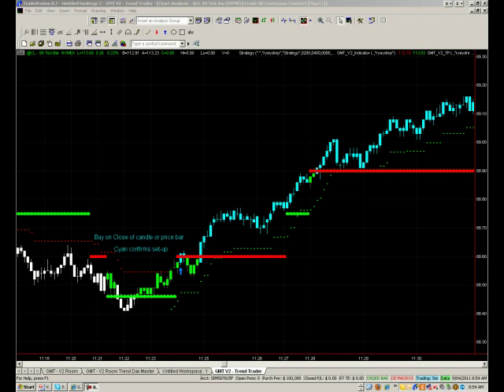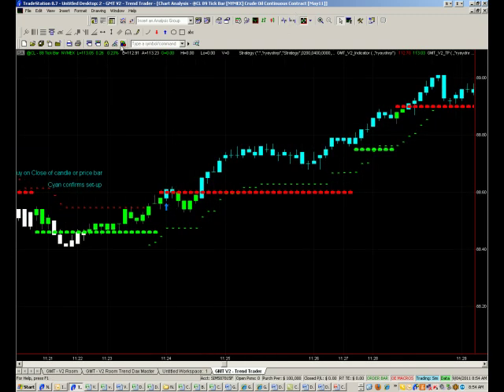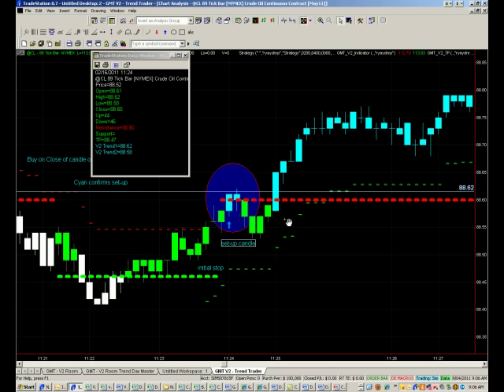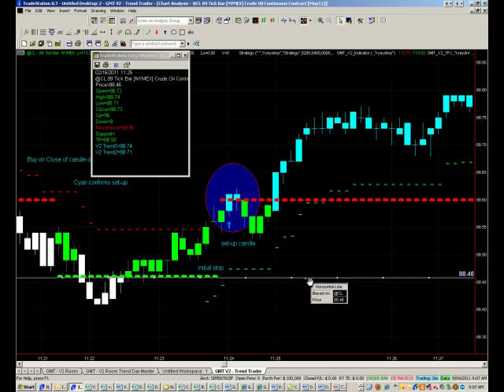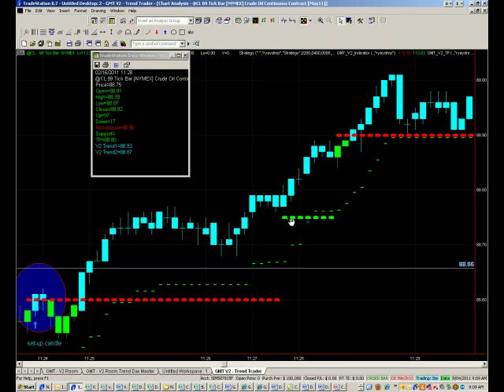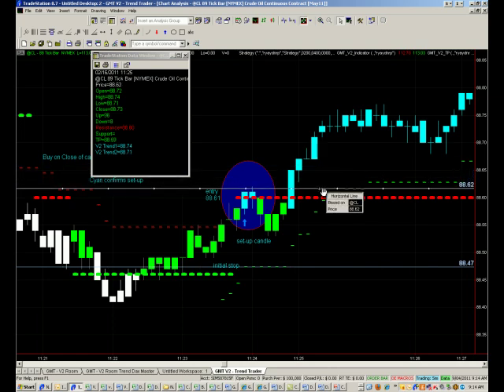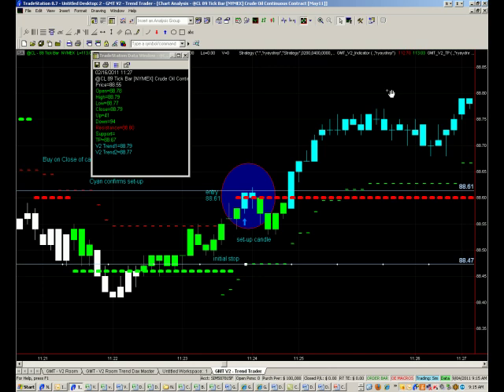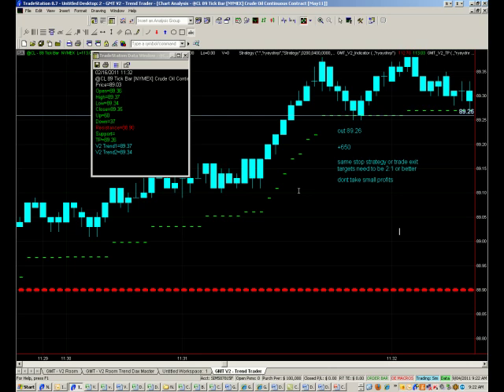GMT V2 Trend Trader -Training Buy Set-up.avi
Hi Traders,

In this video we walk you through the GMT V2 Trend Trader Buy Set-Up on Crude Oil.

Cheers

Team GMT